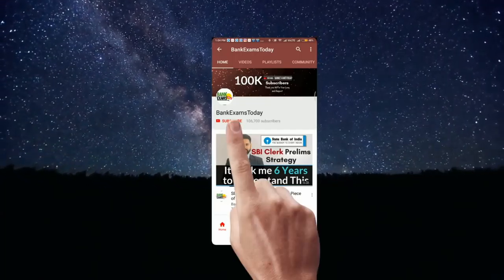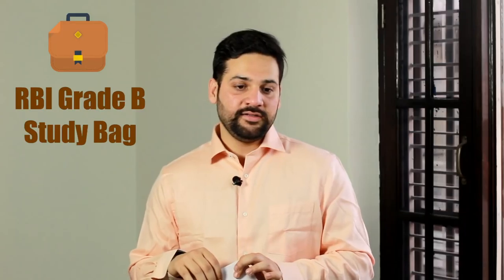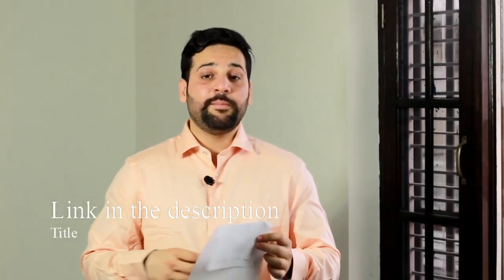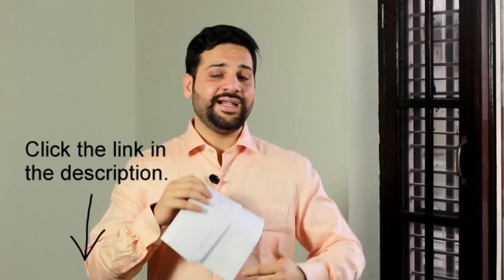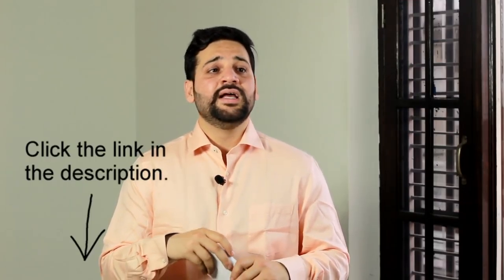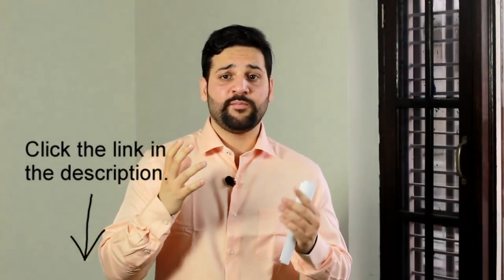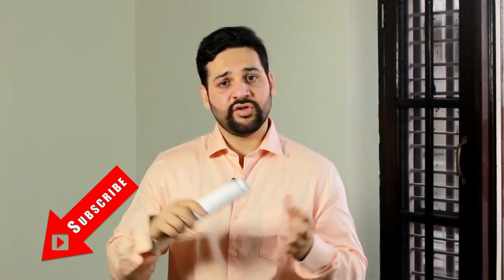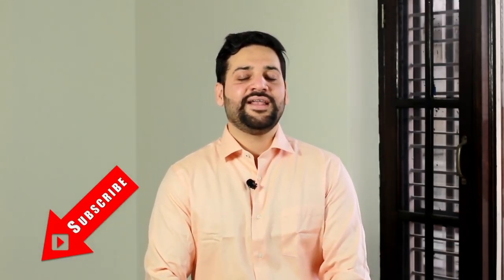RBI Grade B Study Bag - April 2018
Complete study material for RBI Grade B exam.